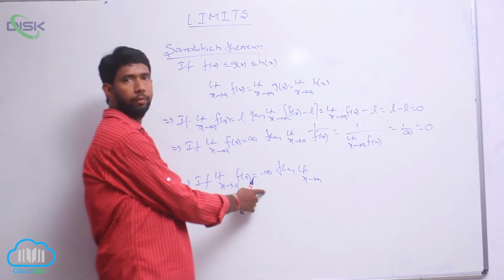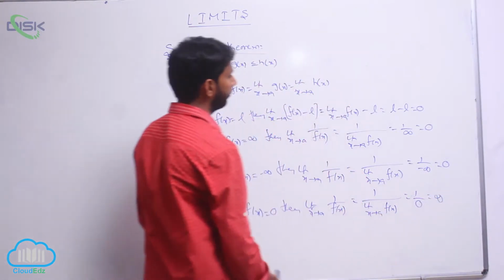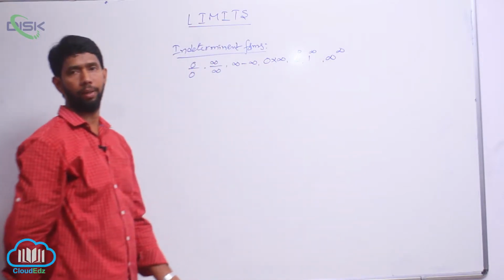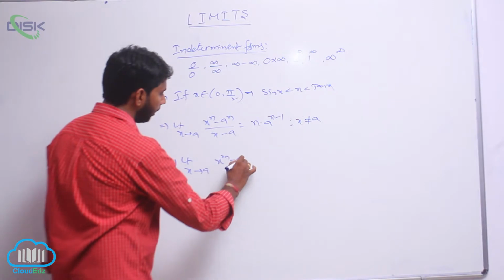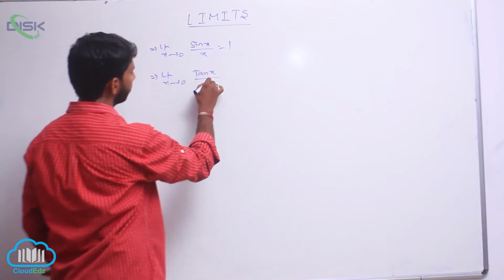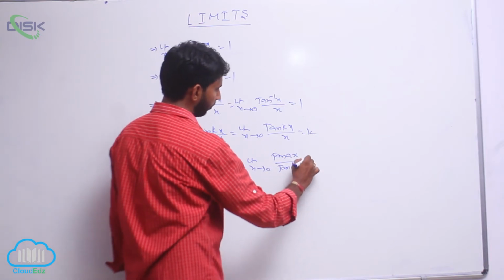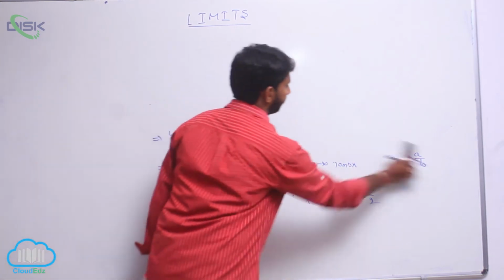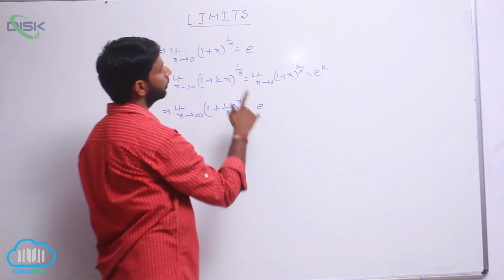Standard Limits || Sandwich theorem continue || Disk Telangana